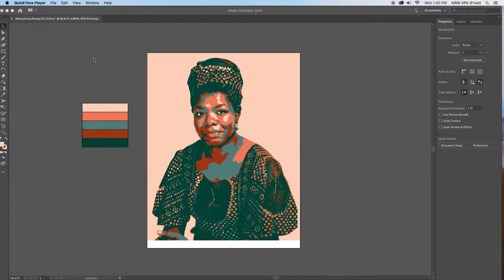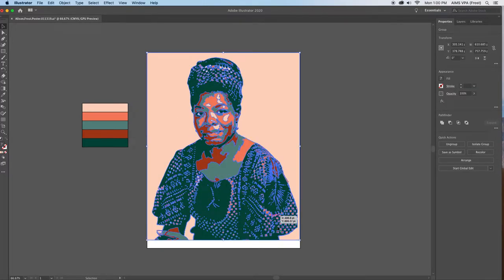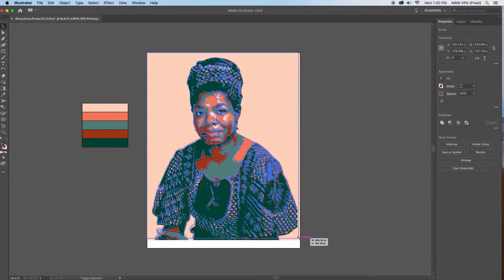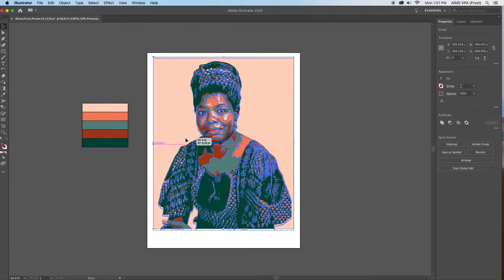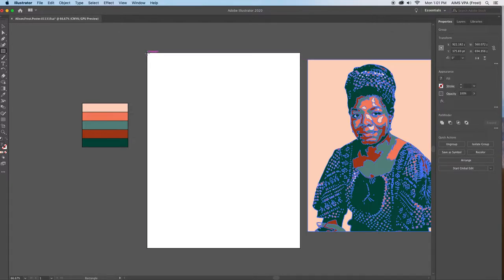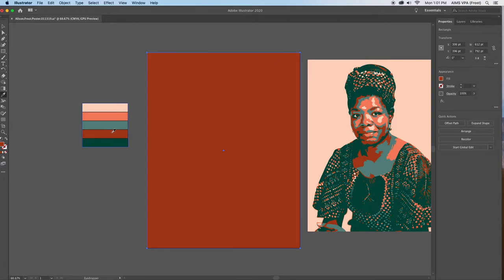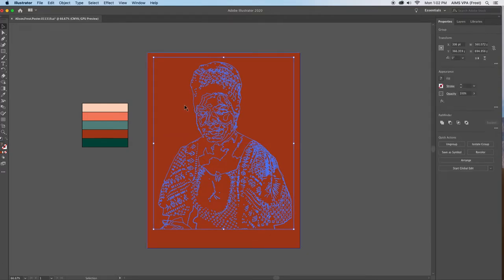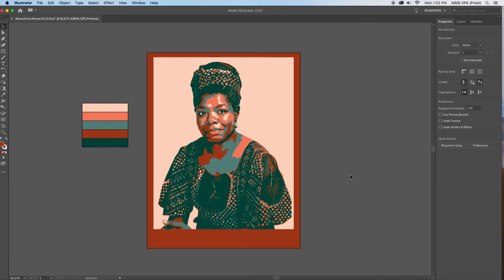Inspirational Poster Step 4 - Creating a border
Now that your image is perfect, let's create a border and a place to put your quote!